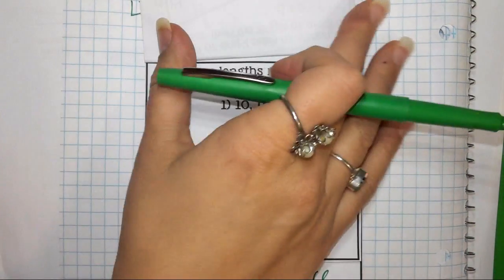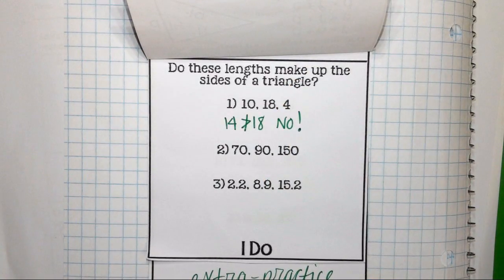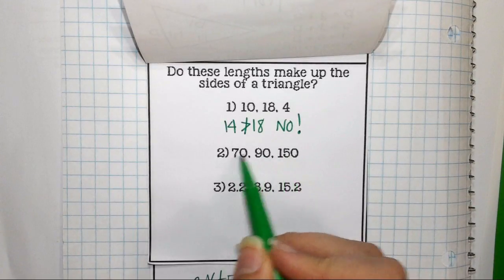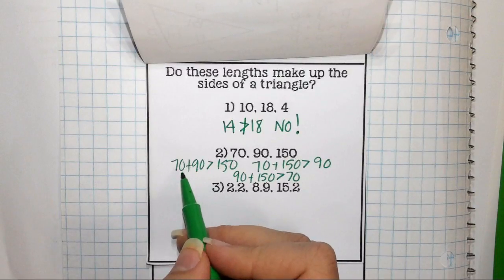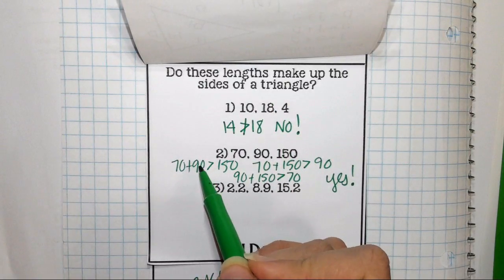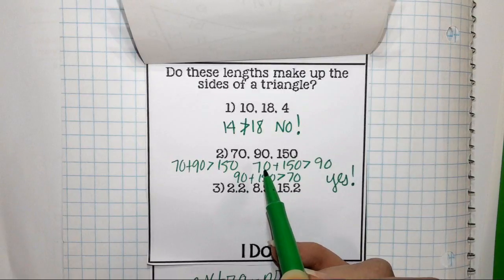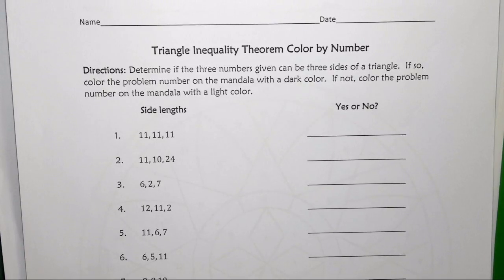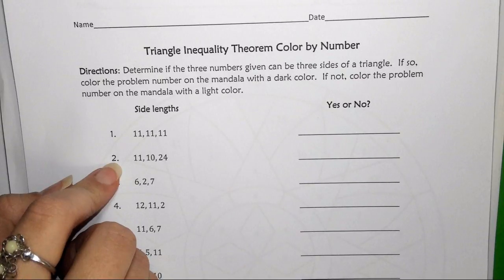12 4 17 7th